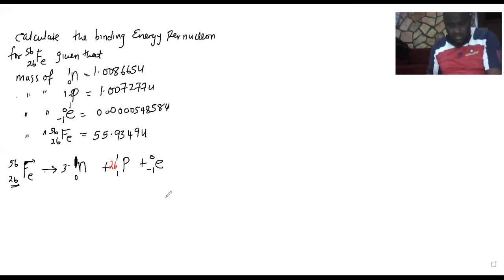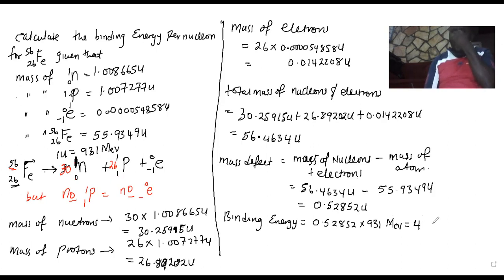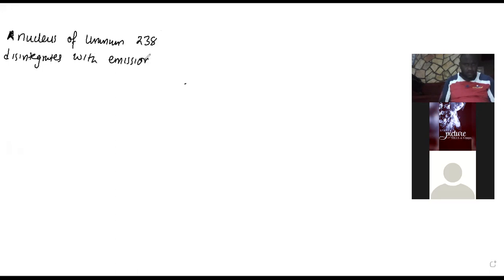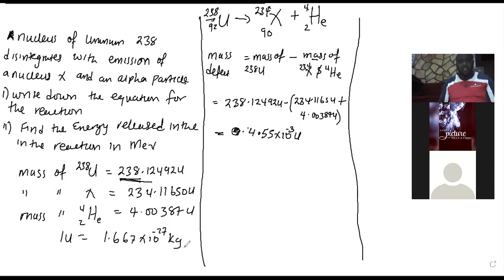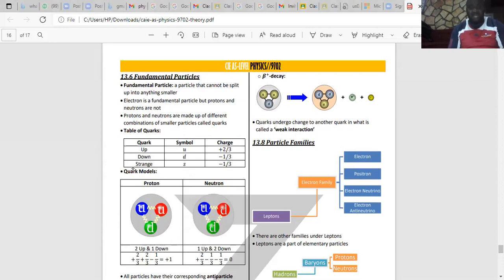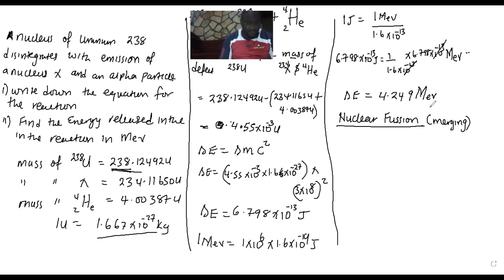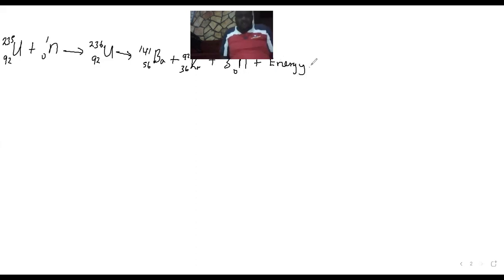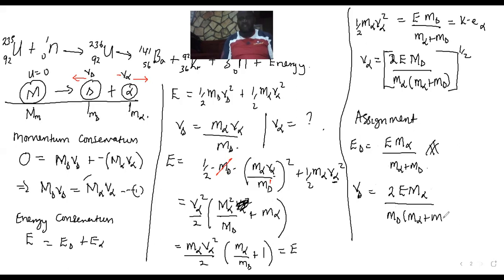CALCULATIONS ON MASS DEFECT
EXAMPLES AND FORMULAE